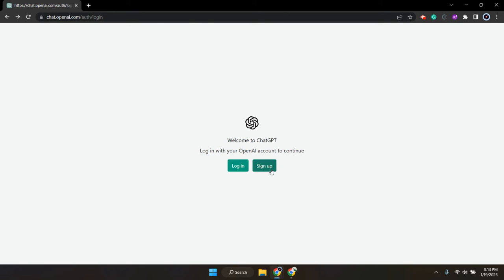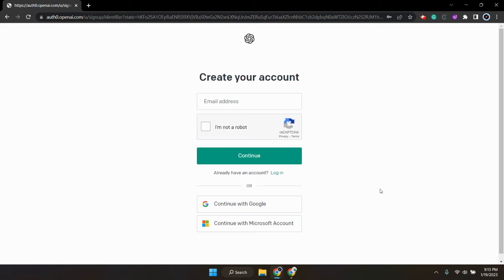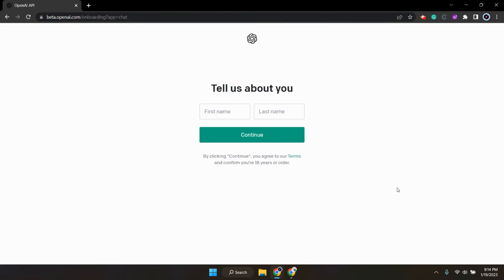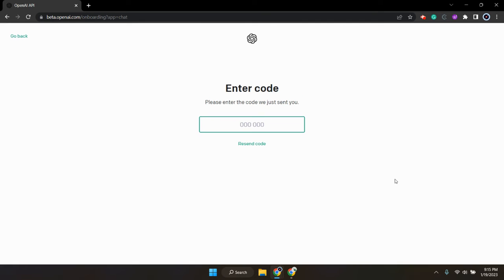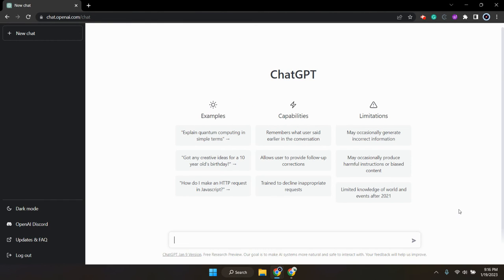Create a FREE ChatGPT Account in 1 Minute (step by step)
This is a step-by-step demonstration of how to sign up for a free ChatGPT account!